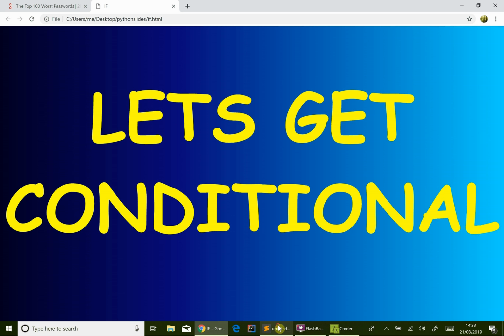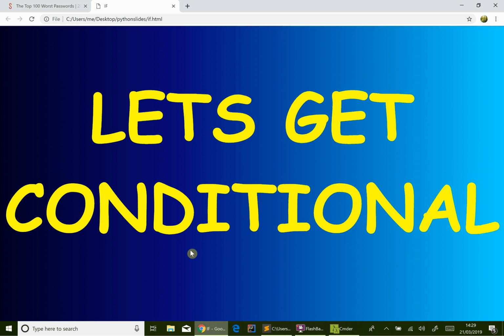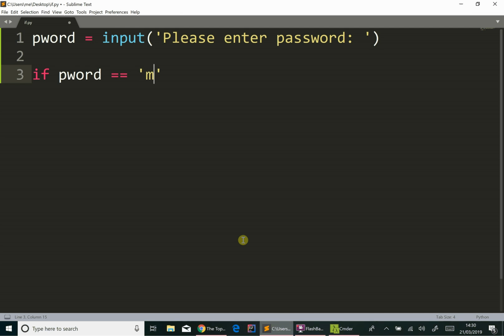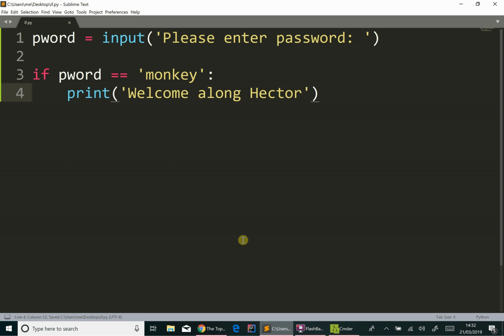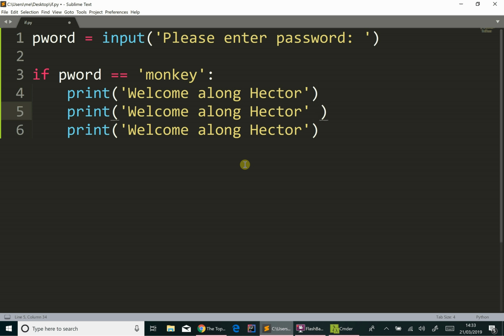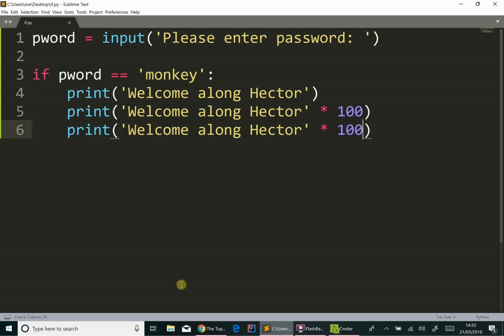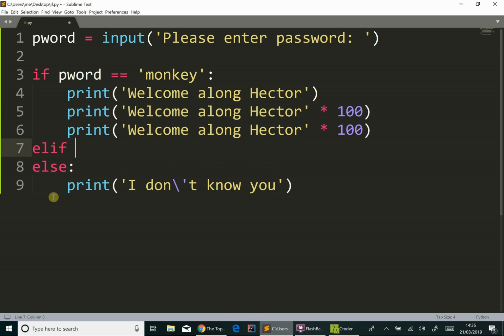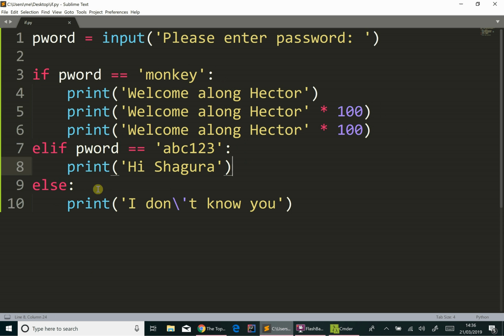Python Tutorial For Beginners - Episode 11 - Conditionals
Learn about how to use if-elif-else code blocks in python